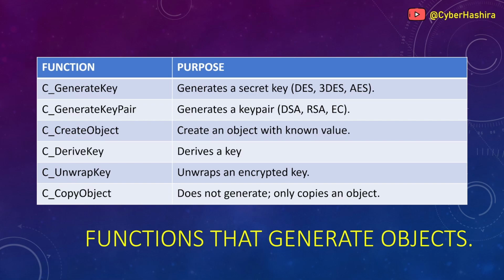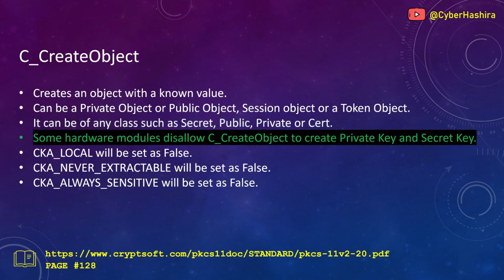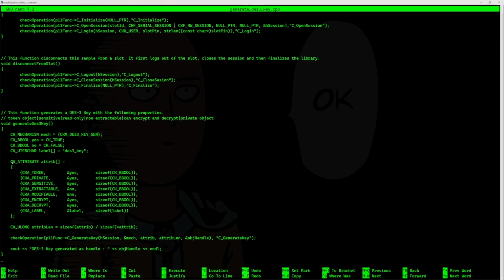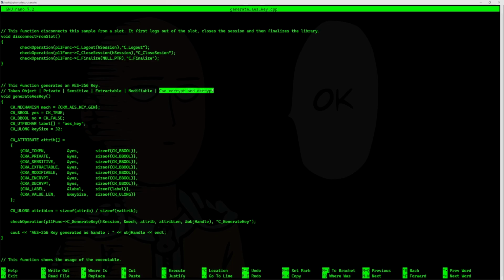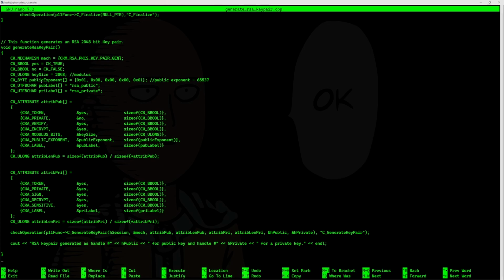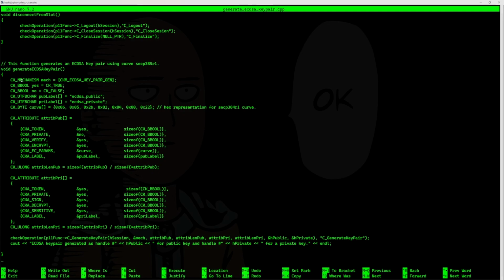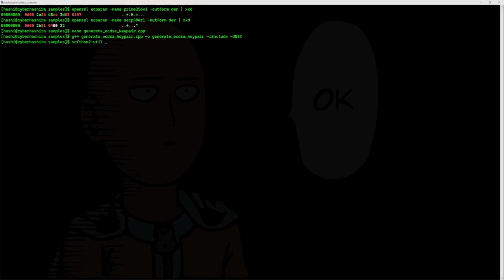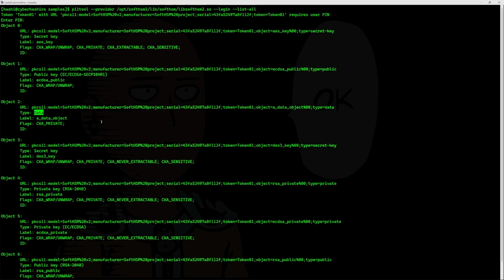PKCS#11 Tutorial for Beginners | Video-8 : Generating Keys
In this video, you'll discover how to utilize the PKCS#11 API to generate keys. We'll delve into the functions C_GenerateKey, C_GenerateKeyPair, and C_CreateObject within PKCS#11. The sample codes used in this video will illustrate key generation for DES-3, AES, RSA, ECDSA, and Data objects.

Video Timelines -

0:00 - Intro.
2:20 - C_GenerateKey.
3:58 - C_GenerateKeyPair.
5:51 - C_CreateObject.
9:03 - CKM_DES3_KEY_GEN.
17:16 - CKM_AES_KEY_GEN.
22:09 - CKM_RSA_PKCS_KEY_PAIR_GEN.
28:46 - CKM_ECDSA_KEY_PAIR_GEN.
36:08 - Create data object.
41:04 - End.